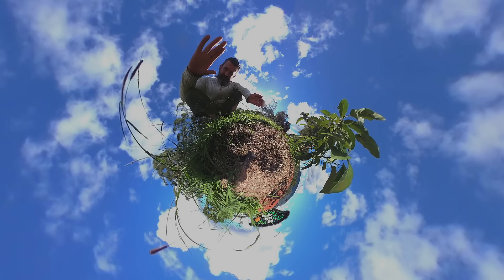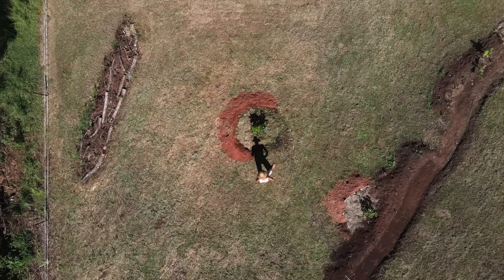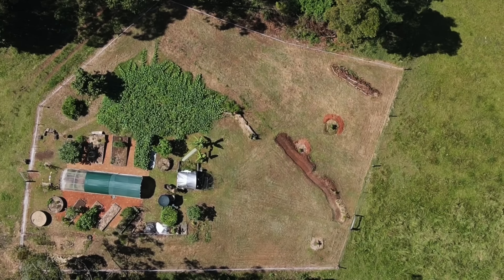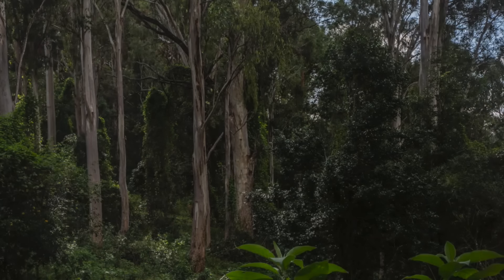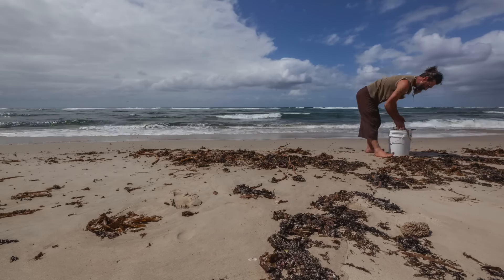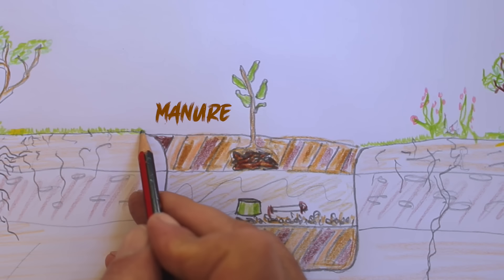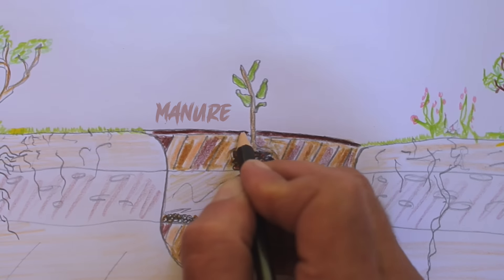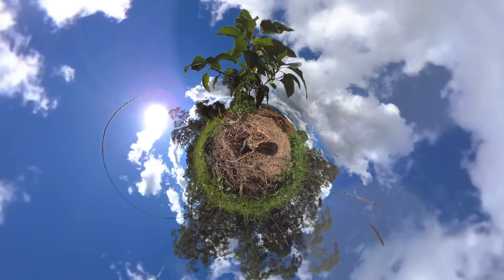HOW TO PLANT A FRUIT TREE - the Ellen White method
In this video, I´ll tell the story of a woman from the late 1800´s named Ellen White and how she came up with an idea to plant a fruit tree so it can really THRIVE. Apparently "A faster growing tree with bigger, sweeter and MORE fruit."

So I planted an avocado tree in my food forest using this method to see what will happen.

A year later we had a big wet season and the tree drowned. The clay hole acted as a dam. The tree became waterlogged. I do NOT recommend planting any tree in a deep hole if you have clay soil and lots of rain.

Try it but be careful
Weedy